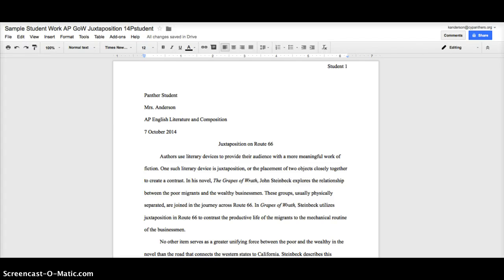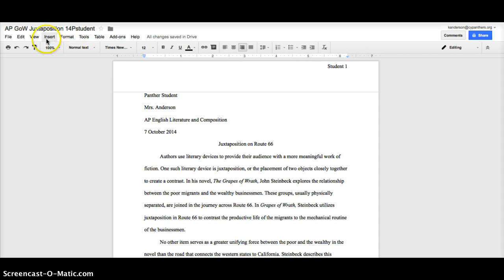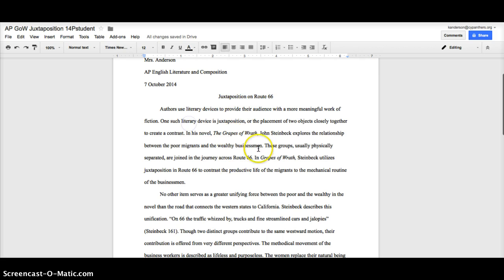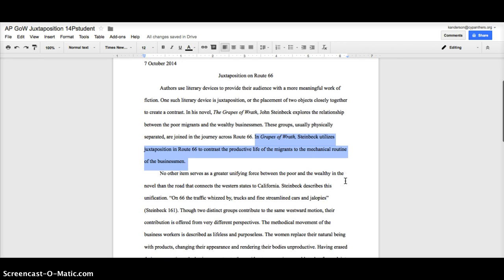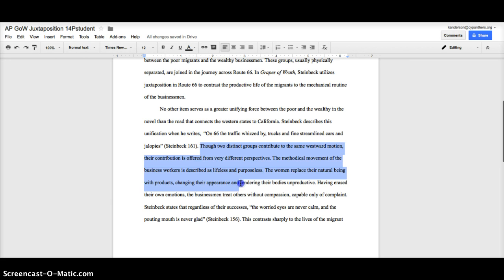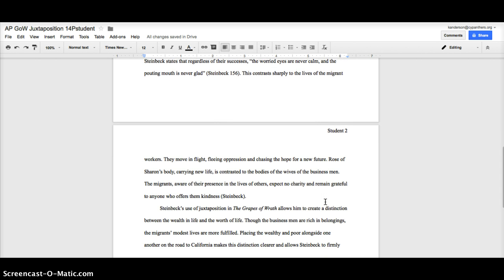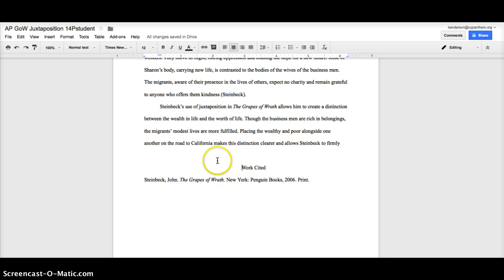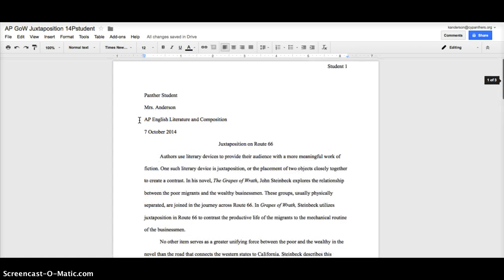MLA format- Google Docs